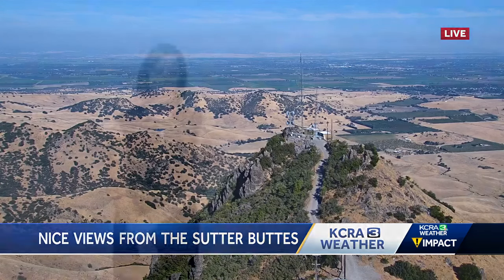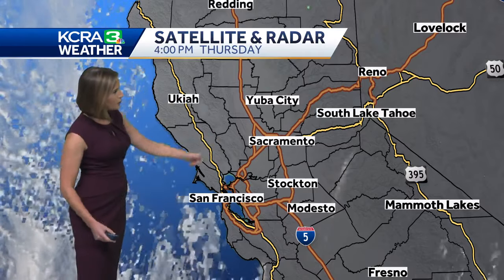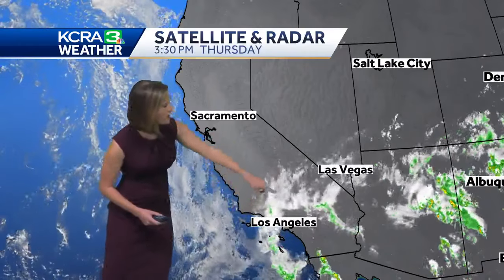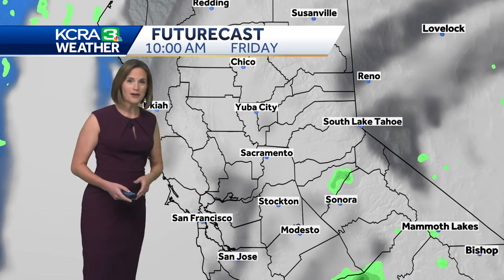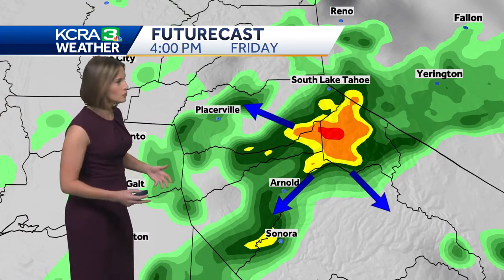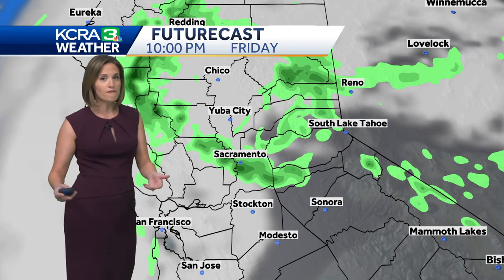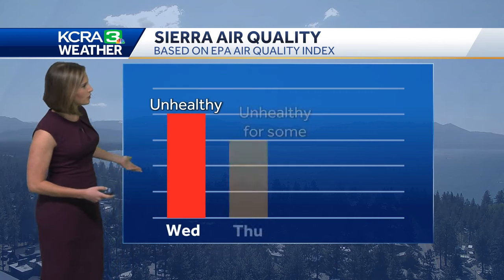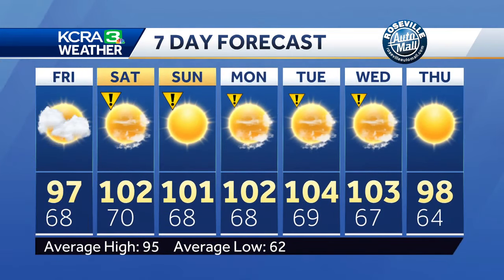Northern California forecast: Valley clouds, gusty Sierra showers Friday